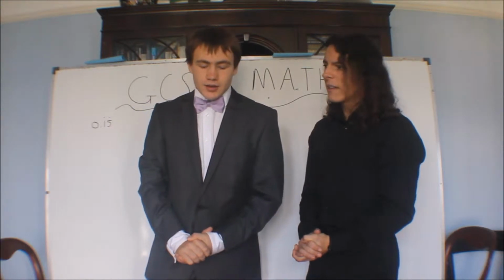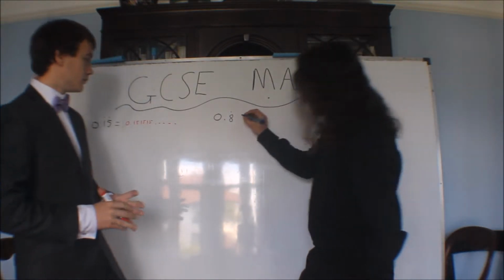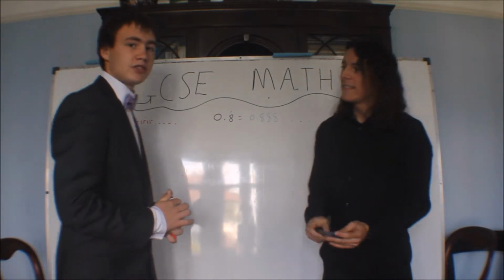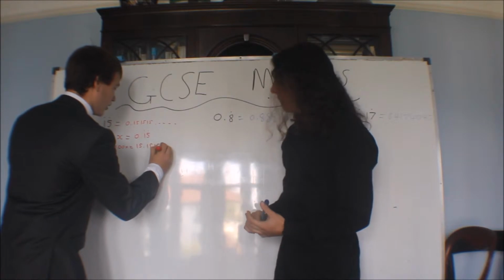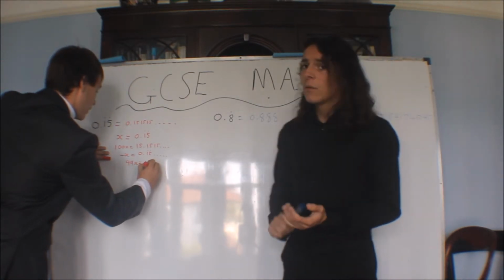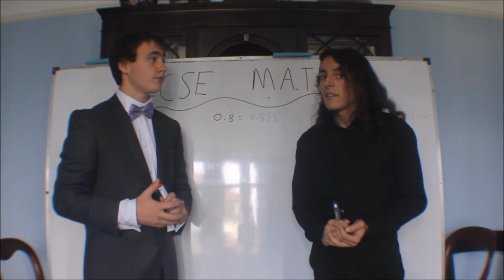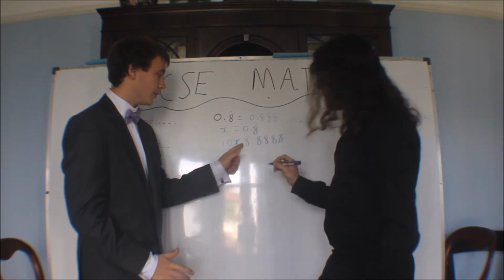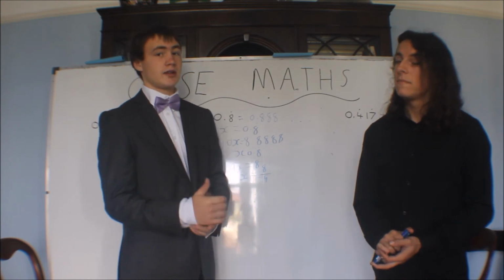GCSE- Recurring Decimals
A revision video for all the points needed to be covered for GCSE maths for factors and primes. You can leave any questions on any area of GCSE or A level maths in the comments below or message us questions on Facebook by typing in "clever cracker squared" and going on our page. If you see us in person you can ask us questions there as well! :)